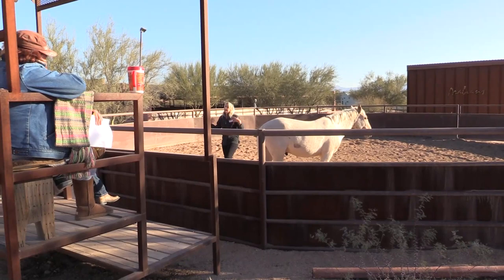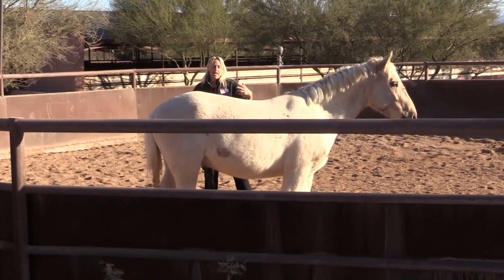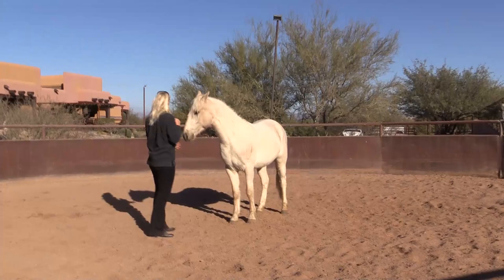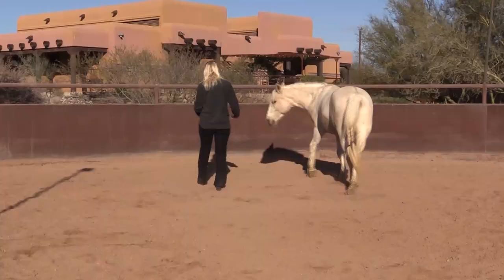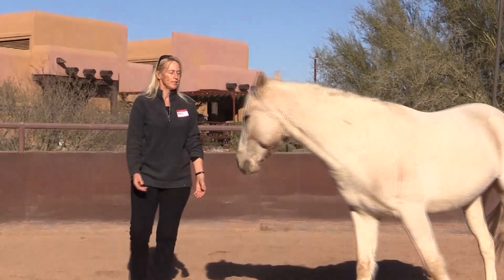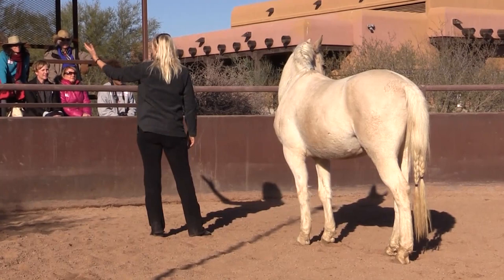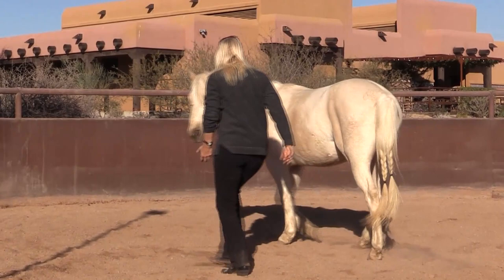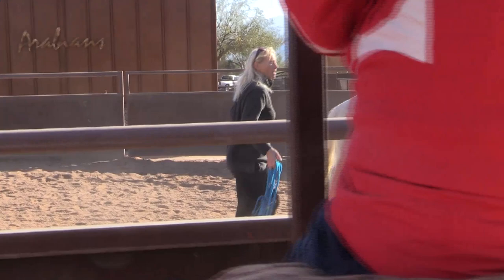How To Create the Magnetic Pull (introduction of the draw)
In this short video taken from a Live Liberty Learning Event, Leslie Nichols, founder of Equine Liberty Sports demonstrates how to stimulate the magnetic pull with the draw. Leslie also breaks down the technique of asking for the draw into easy steps.